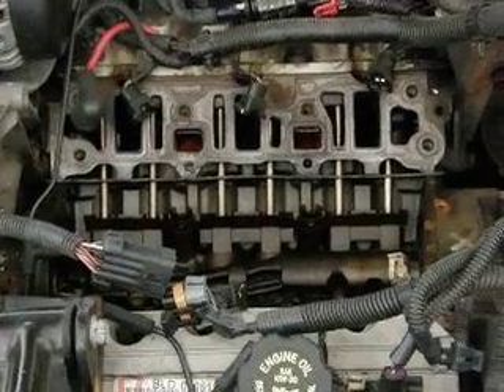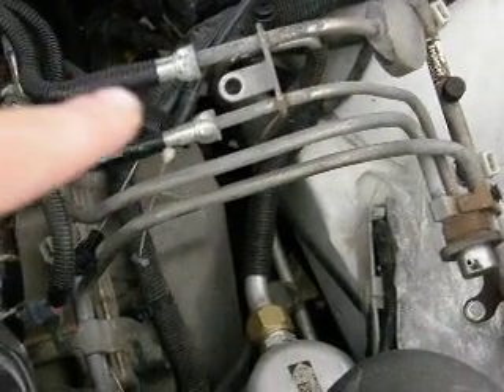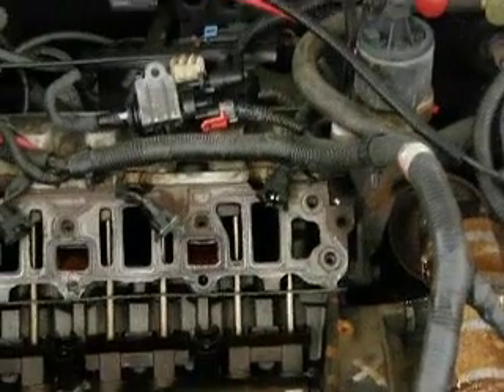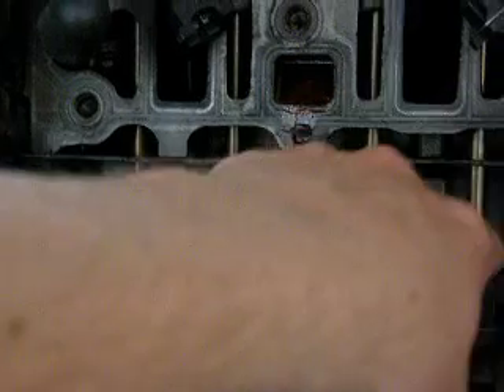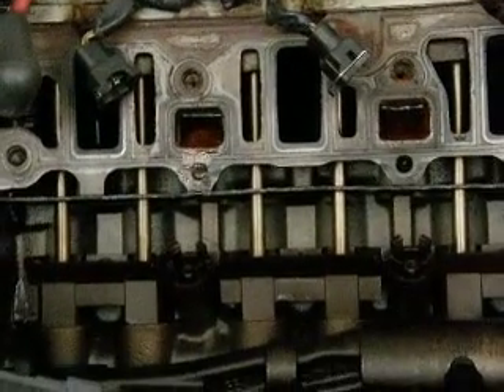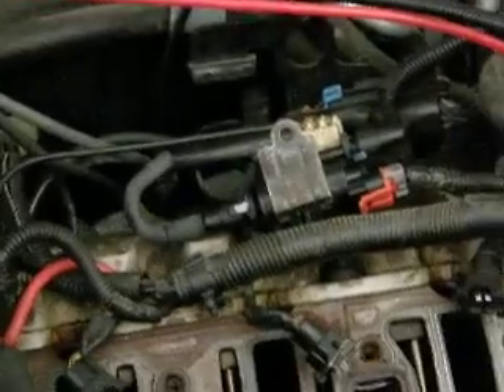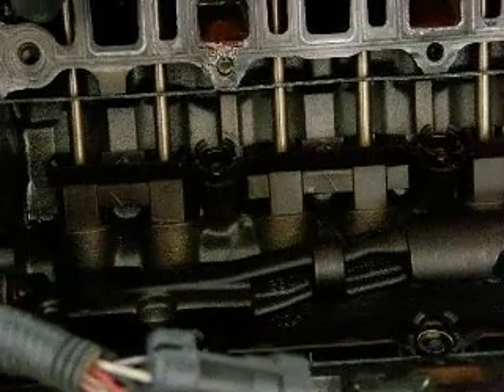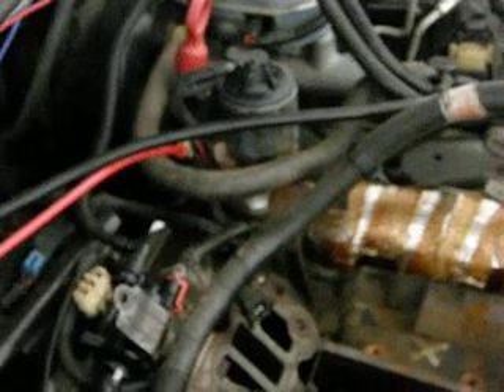Port and Polish your 3.8L!! Crash Course and How to's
Major things you will encounter when doing an entire port and polish job... it much easier than you think!